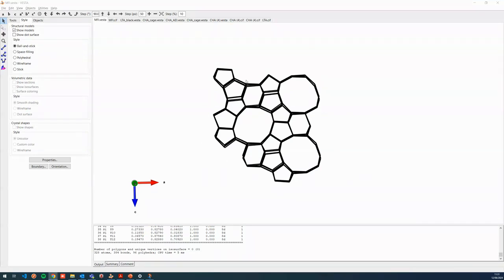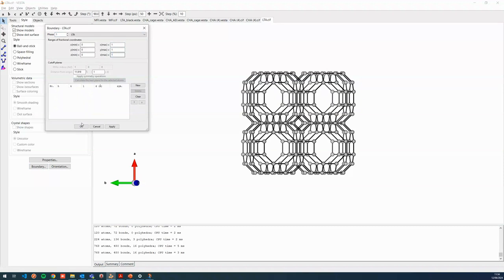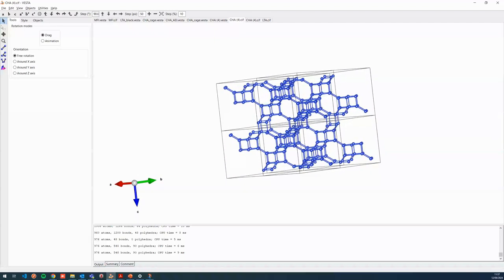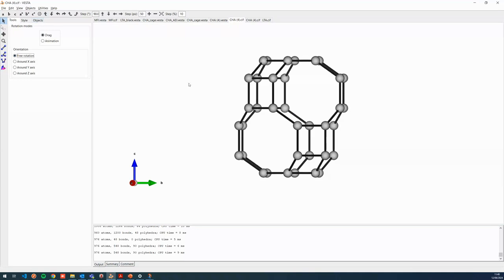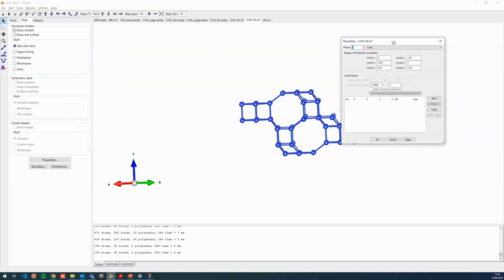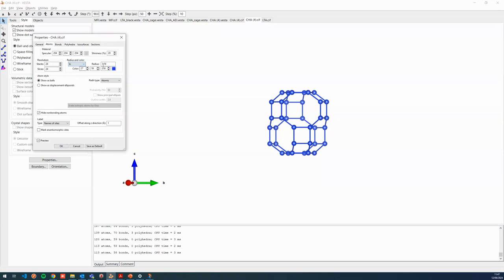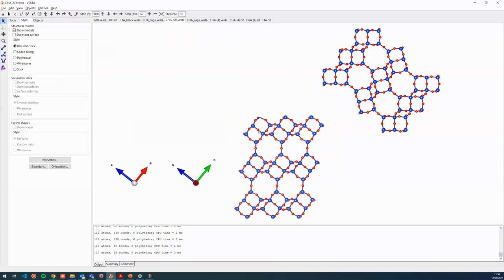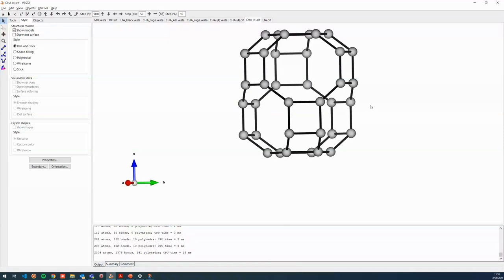Visualizing building blocks (cages, pores, channels) | Zeolite Visualization using VESTA #2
In this video on visualization of zeolite crystals/structures using VESTA, we will learn how to visualize building blocks such as cages, pores, and channels of zeolites. Well known zeolites such as zeolite CHA, MFI, and LTA are shown in this video.

General steps:
1. Load in CIF file
2. Adjust bonds (if necessary)
3. Adjust boundaries
4. Create cutoff planes (if necassary)
5. Make it pretty!

This tutorial series is focused on providing a hands-on guide on how to create compelling visualization for zeolite structures for beginners. The series will feature examples on ZSM-5 (zeolite MFI), chabazite (zeolite CHA), AlPO-18 eighteen (zeolite AEI), and 3A, 4A, 5A, also known as Linde Type A (zeolite LTA).

0:00 Goal of the presentation
0:37 LTA cage
3:32 CHA cage
4:19 Setting boundaries
6:24 "Quick and dirty" method
8:05 Scaling structures
8:55 Disadvantages of "Quick and dirty" method
10:00 Robust method
12:27 Cutoff planes
16:53 Advantages of Robust method
18:31 MFI channel